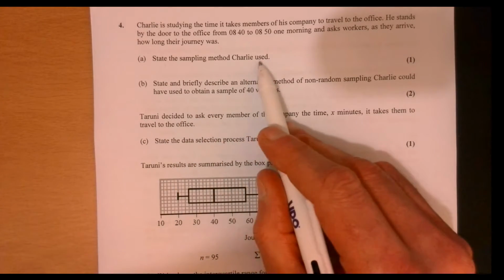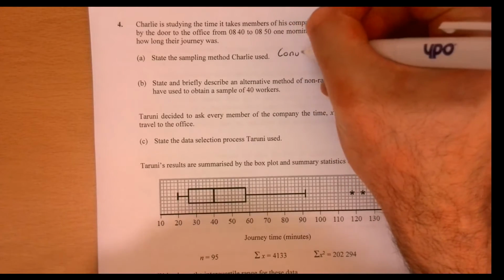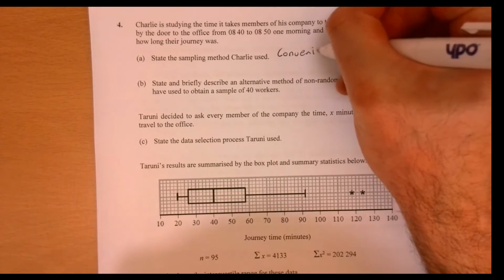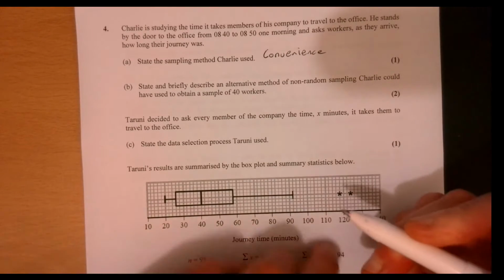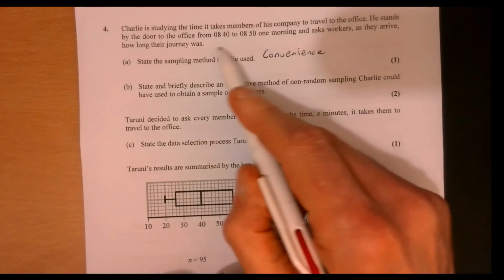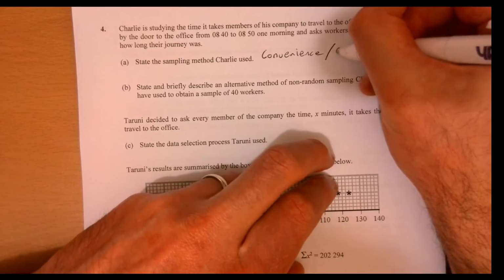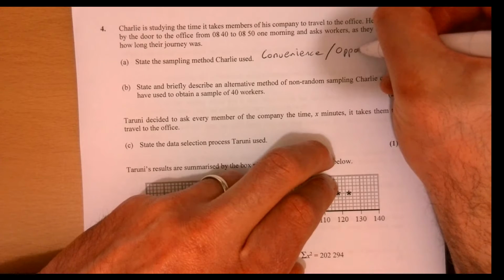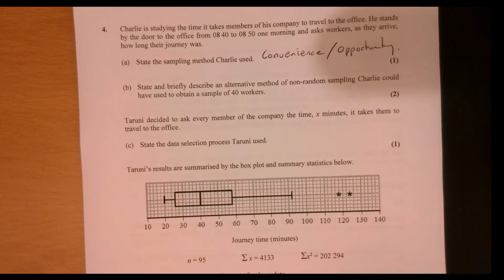Question 4 A Level Edexcel 2018 Paper 3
Stats Section